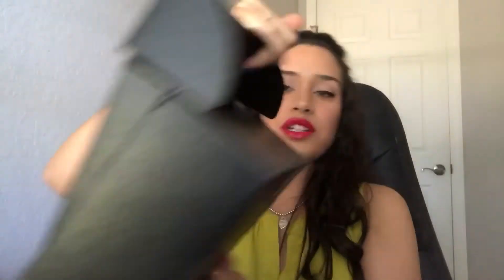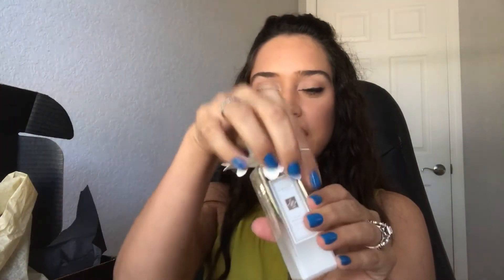Jo Malone Star Magnolia